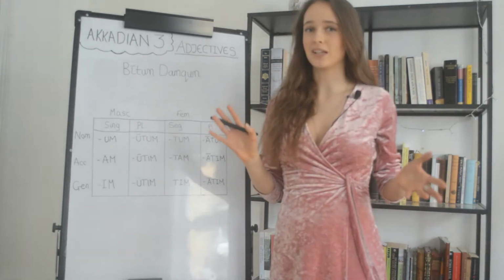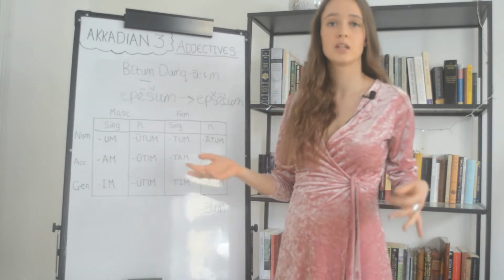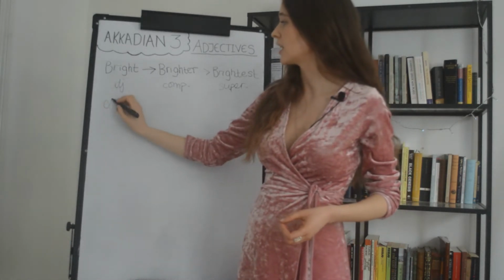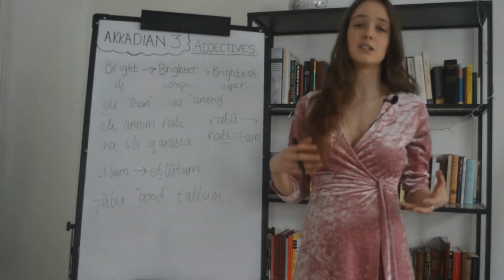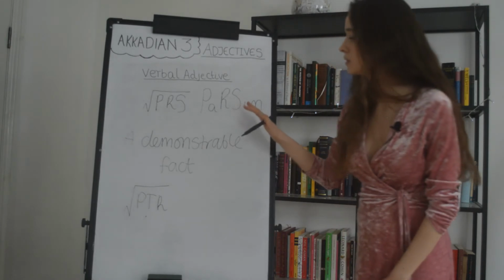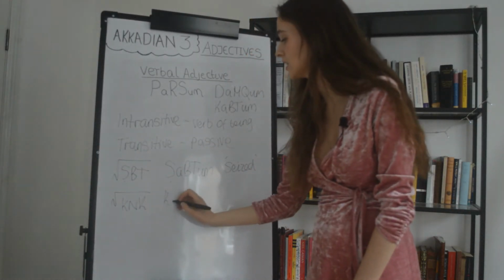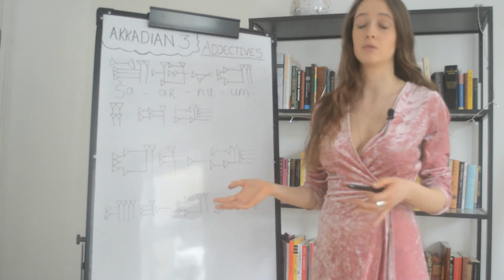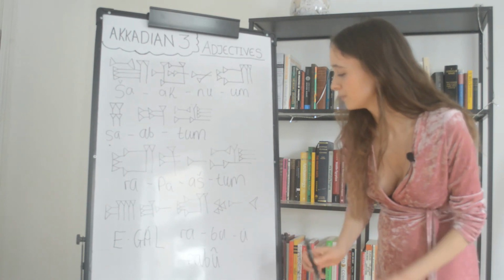Adjectives in Akkadian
Here we take a look at adjectives in Akkadian, from construction to translation and all the irregularities in between! We also cover the verbal adjective and how this is used and translated in context.

Recommended Reading:
- J. Huehnergard, A Grammar of Akkadian
- R. Caplice: An Introduction to Akkadian
- M. Worthington: Complete Babylonian
- J. Black, A. George and N. Postgate: A Concise Dictionary of Akkadian